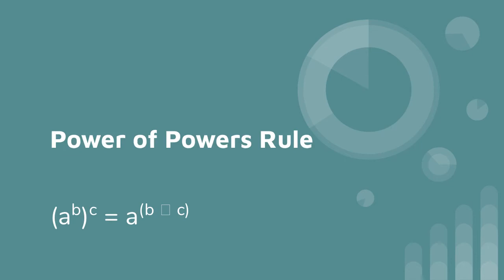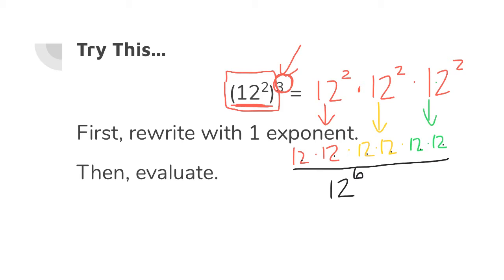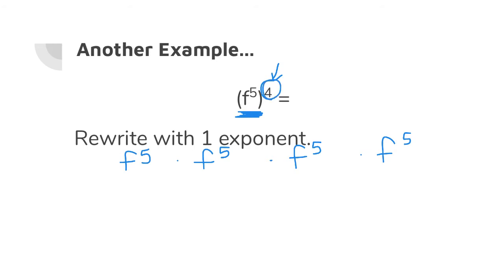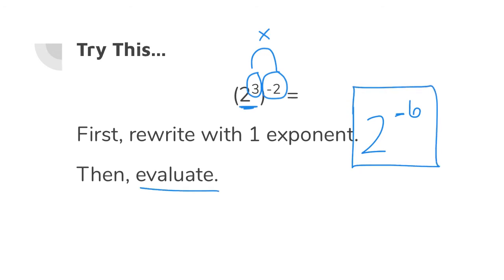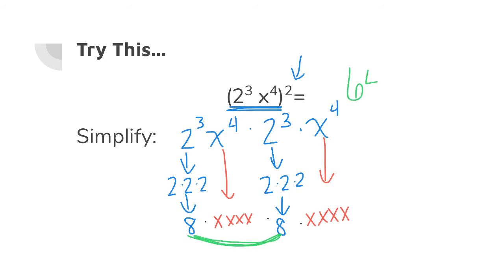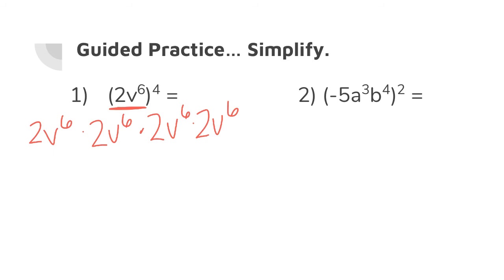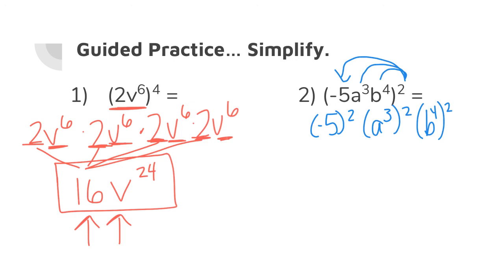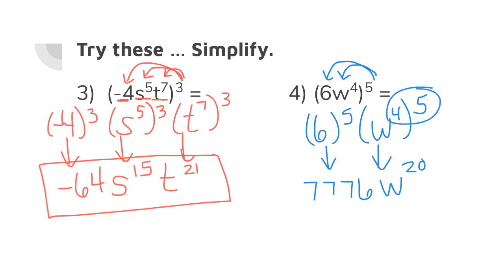Power of powers